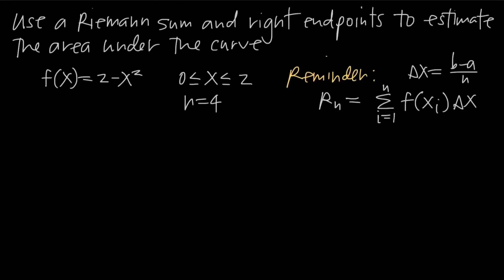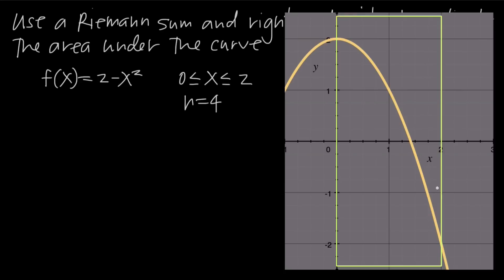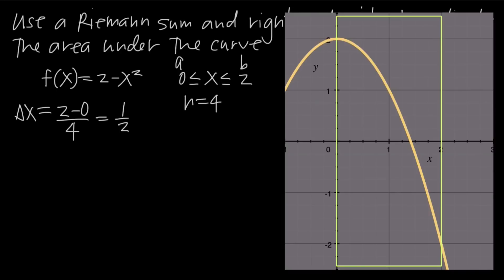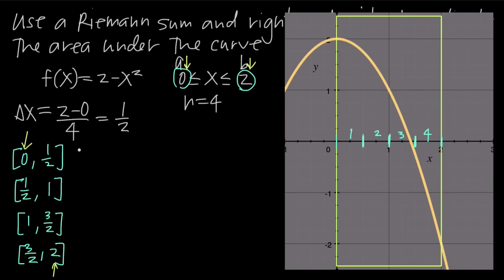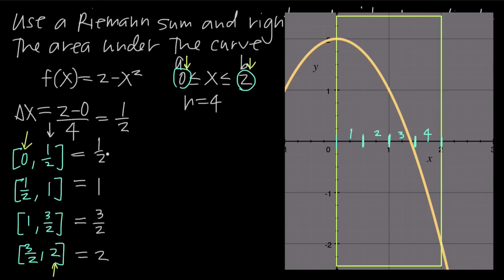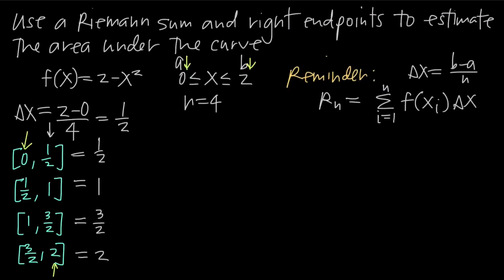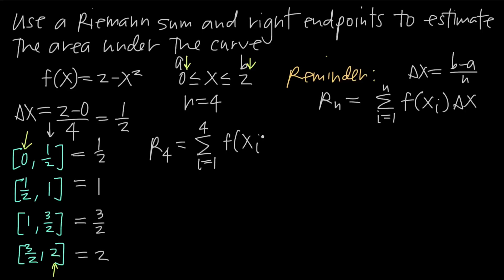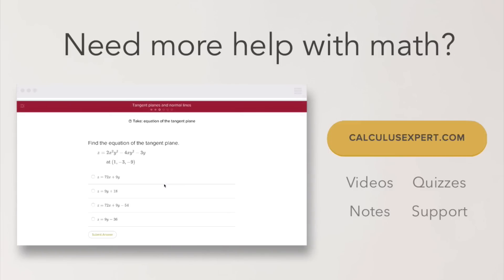Riemann sums with right endpoints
Riemann sums are one method you can use to approximate the area under a curve, or approximate the integral. Instead of evaluating the integral directly, which we may not know how to do, we can instead divide the area into a set of rectangles, and then find the area of each rectangle, summing the areas together at the end to get an approximation of total area.

When you calculate the area using a Riemann sum, you can use the left endpoints of the rectangles, the right endpoints of the rectangles, or the midpoints of the rectangles. In this example, we'll use right endpoints.